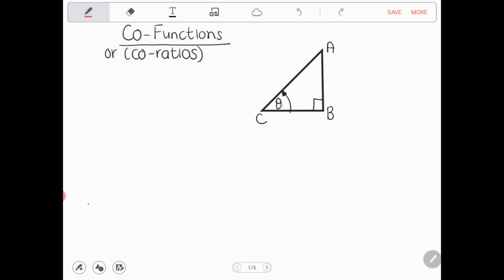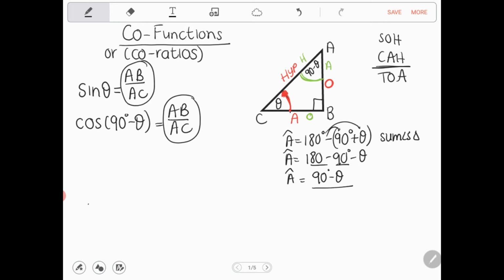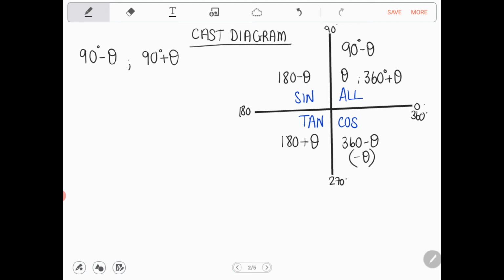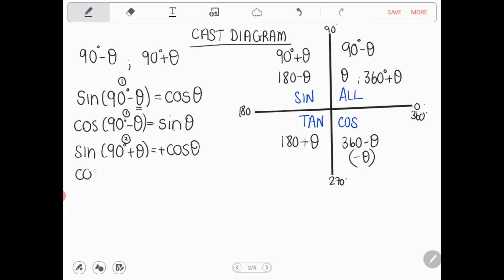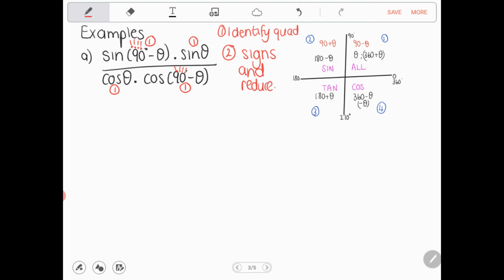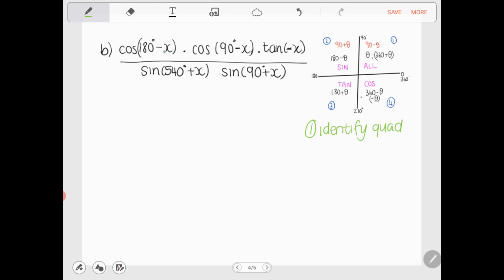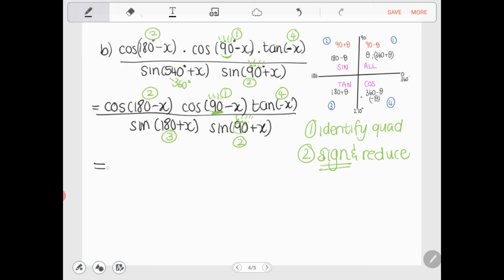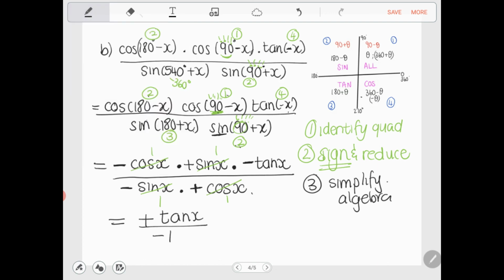Gr 11 Trigonometry co-functions and the cast diagram.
An explanation of co-ratios and how we use them, including them on the cast diagram and examples of simplifications.